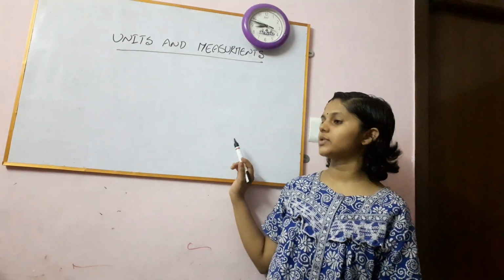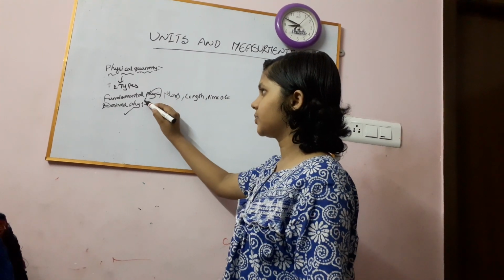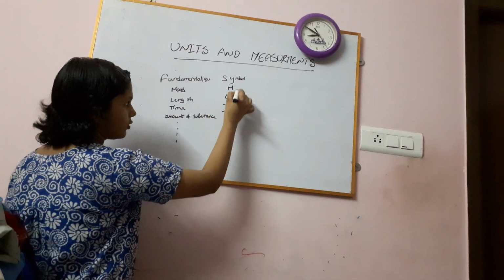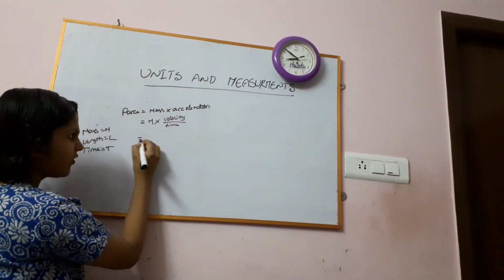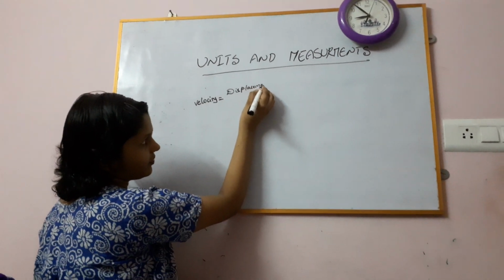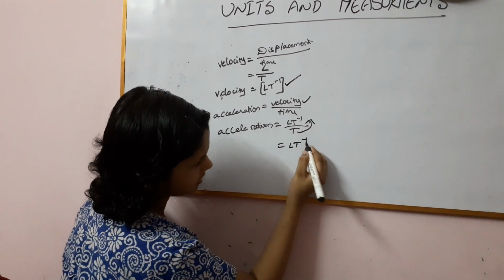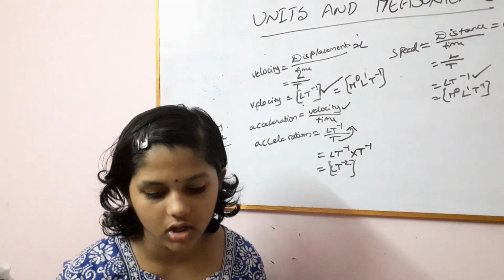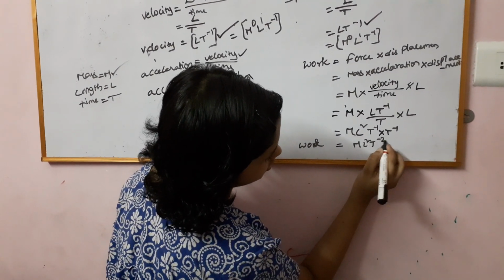EASY TO LEARN UNITS AND MEASUREMENTS